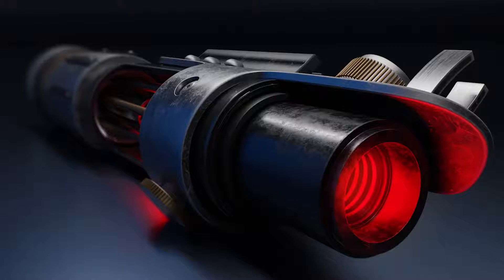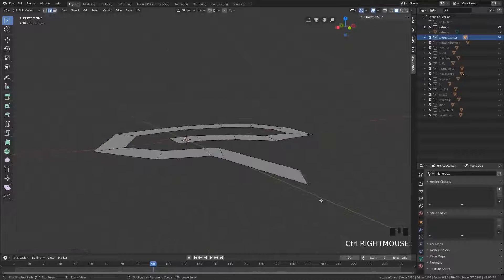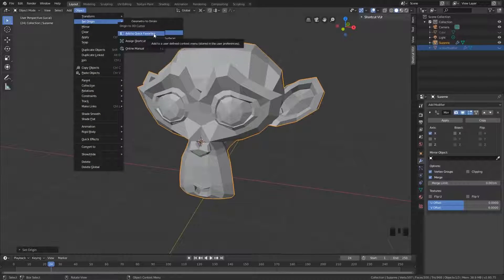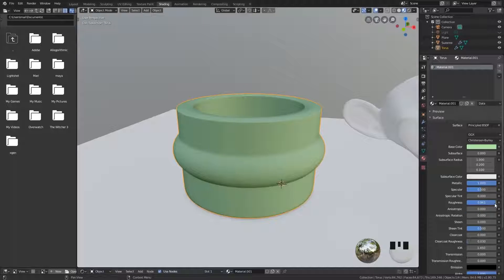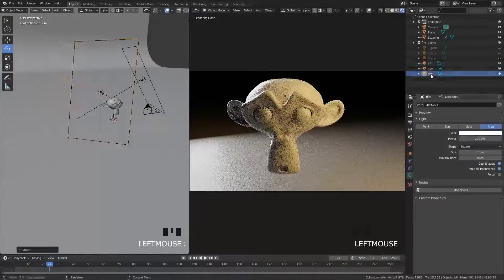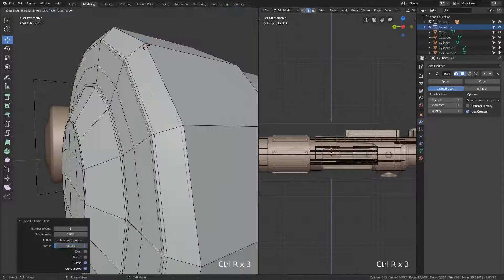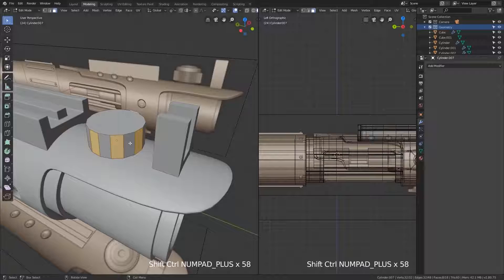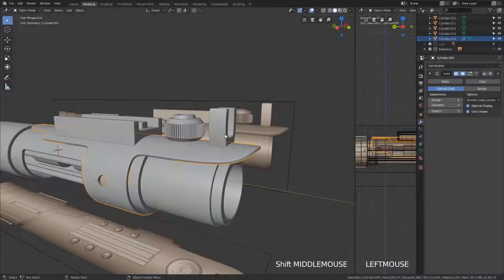Introduction to Blender 2.8 | Trailer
Learn Blender 2.8 in the fastest way possible. In this two-part series, you’ll learn both how Blender works and also how to use it for professional projects.